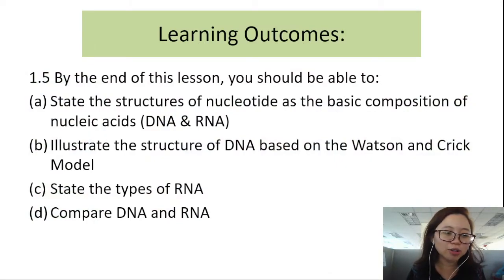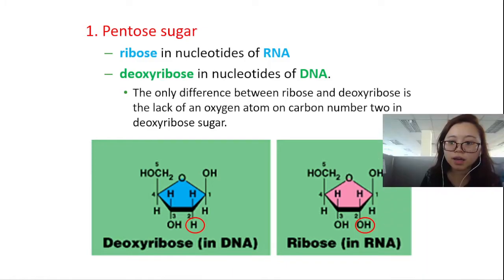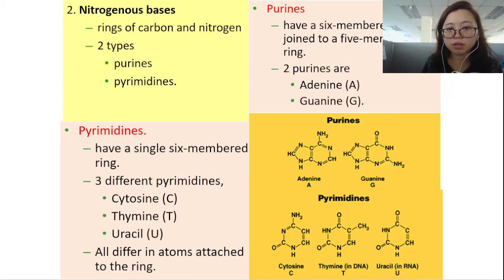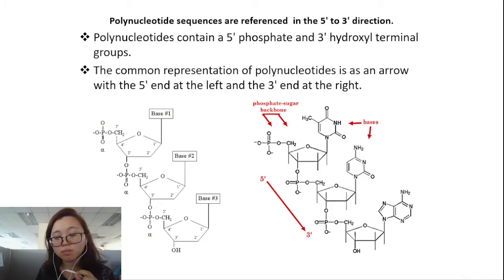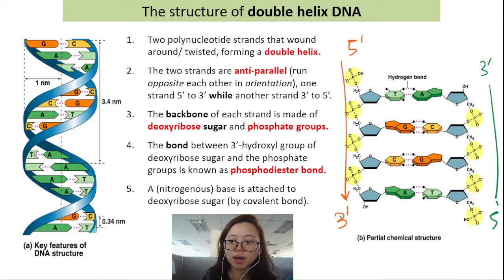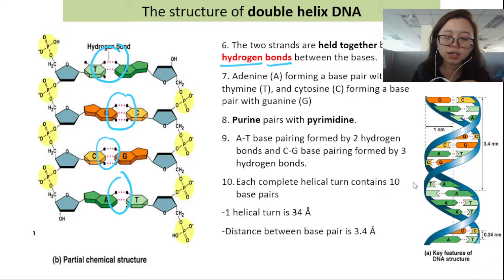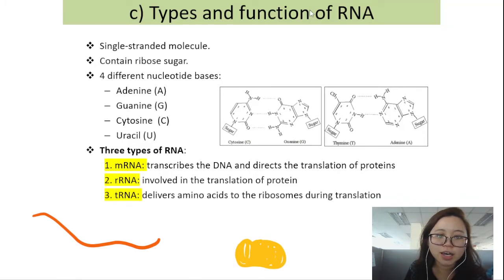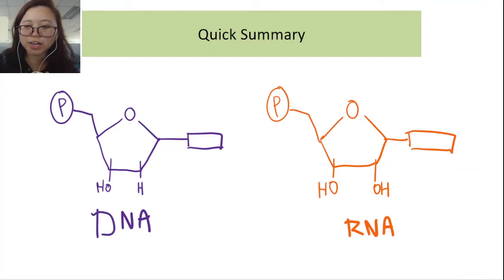1.5 Nucleic Acids